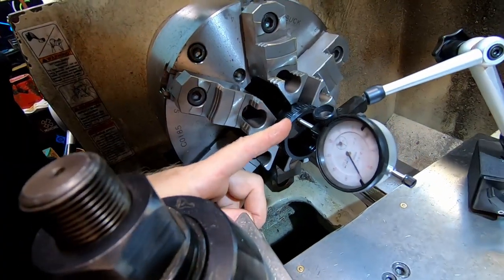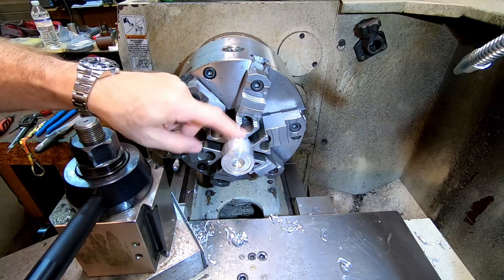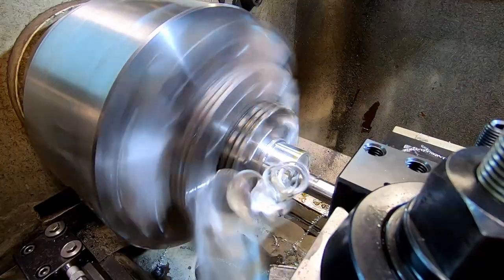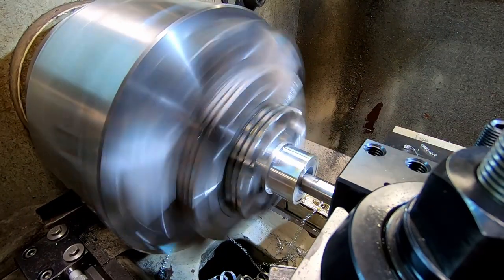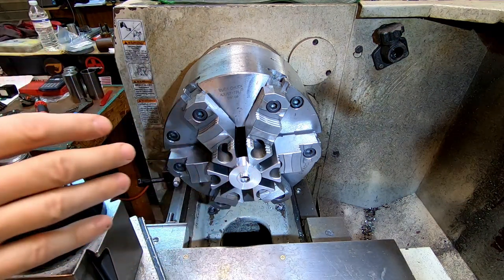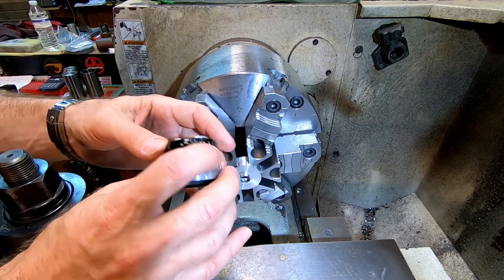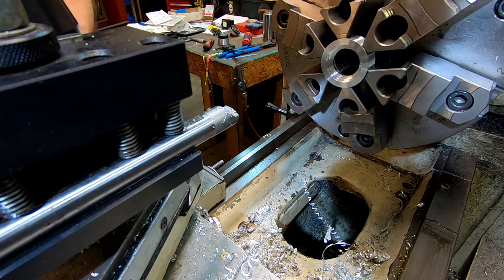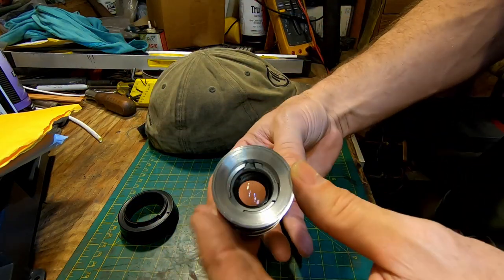Episode 2 l Adapting a Vintage Argus 50mm lens to my Fuji XT3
In this video I start the process and discuss what I am doing to get this old lens ready to go on my Fuji XT3. This project is more of an exercise in discovery than a need for this lenses focal length, I already have many 50mm lenses that work VERY well for me, I am wanting to do this, just to see what the lens will do.

I finally put up a website!!! Go check it out!